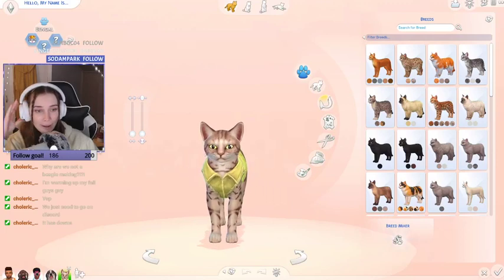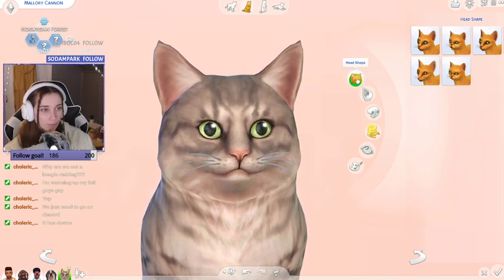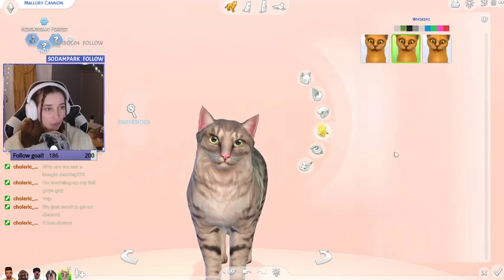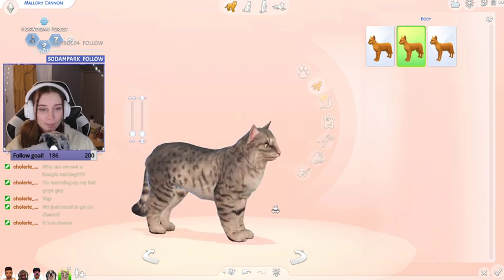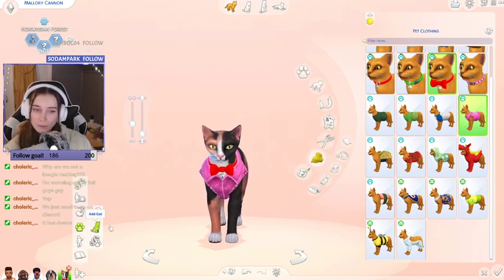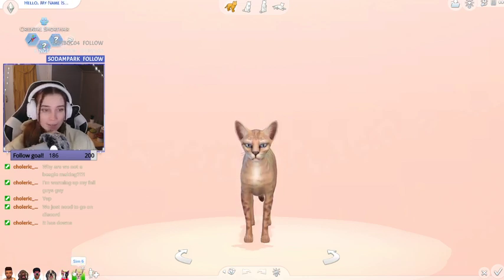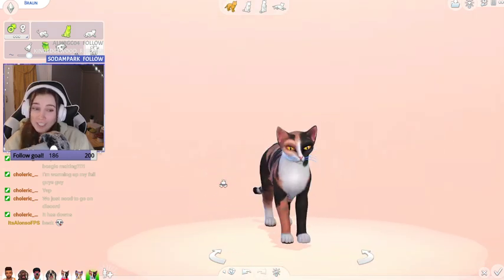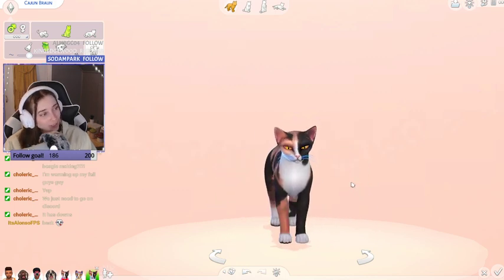Random Genetics Challenge with Cats! - The Sims 4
(All donations go back to supporting the channel as well as my coffee addiction and are very much appreciated🥰👻)